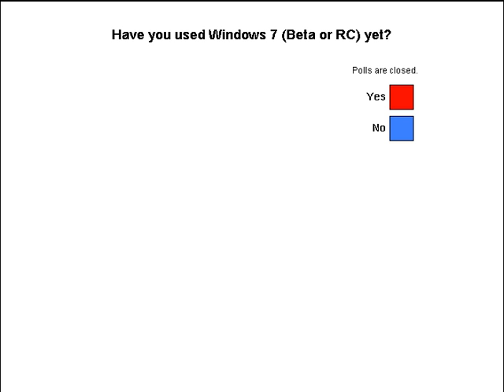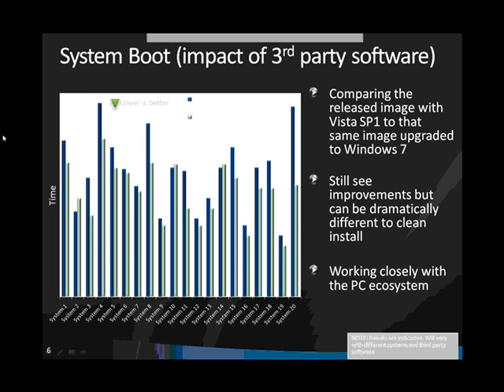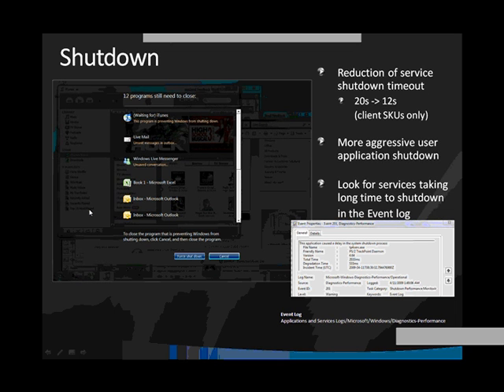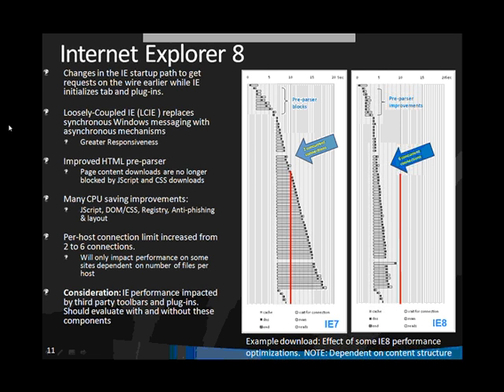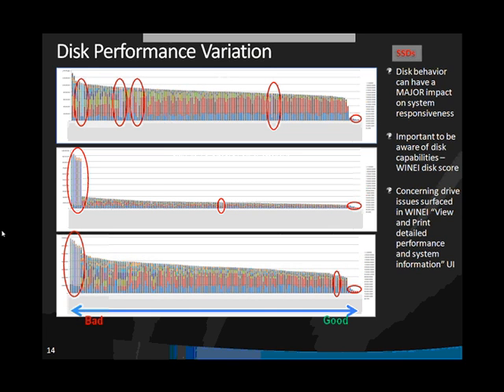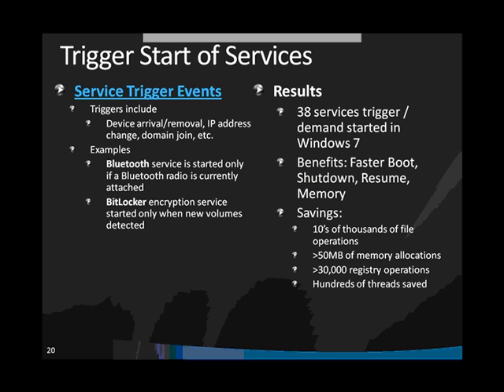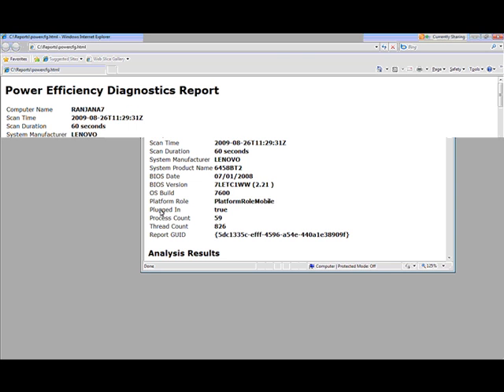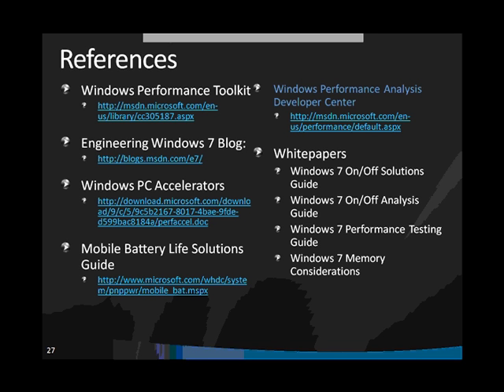Microsoft Windows 7 - Performance Enhancements by Ranjana Jain